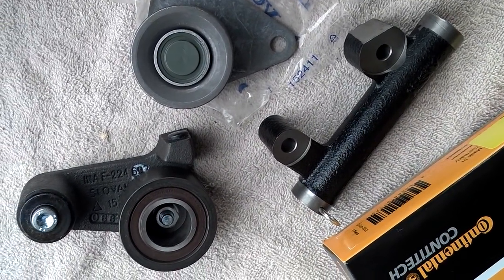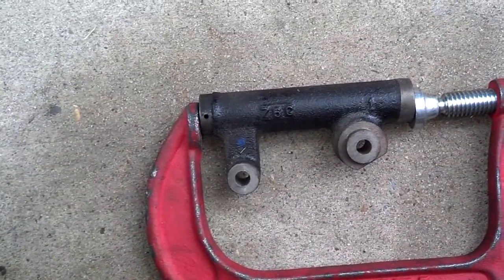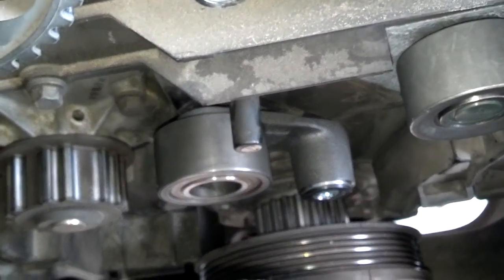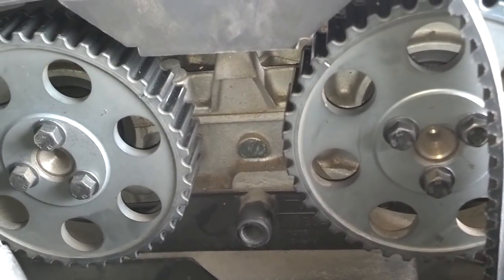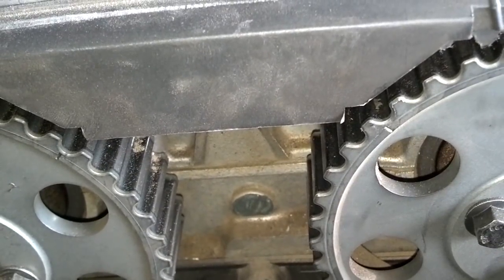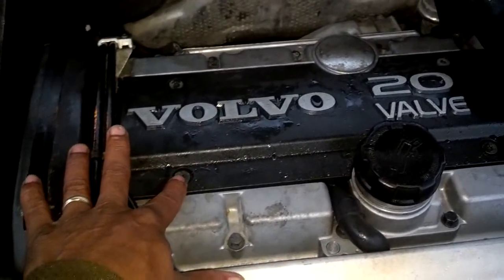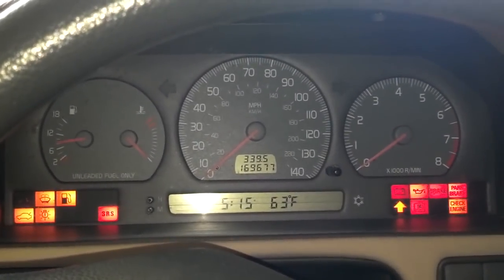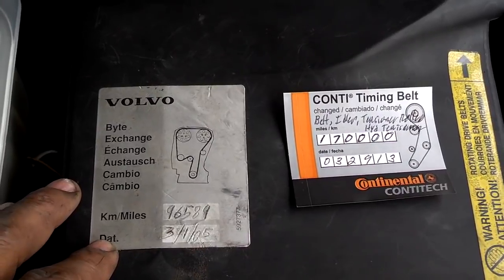How to replace the timing belt on the Volvo 850, S70, V70, etc. (Part 2 of 2)- VOTD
This is part 2 of 2 of my Volvo S70, 850, V70 timing belt replacement video. Installation procedures.

Torque values:
- Tensioner Roller, 30 Ft Lbs.
- Idler Roller, 18 Ft Lbs.
- Hydraulic Tensioner, 18 Ft Lbs.
- Water Pump, 12 Ft Lbs.

I have replaced several timing belts on these cars and have not had any problems to date. Does NOT apply to the Volvo S/V70's made after the early 1998 year that do NOT have the hydraulic tensioner.